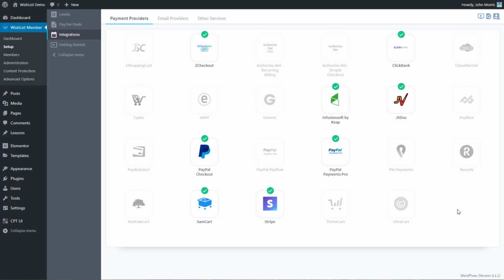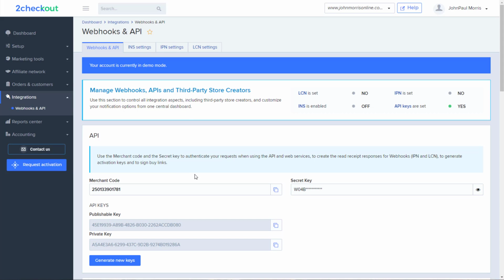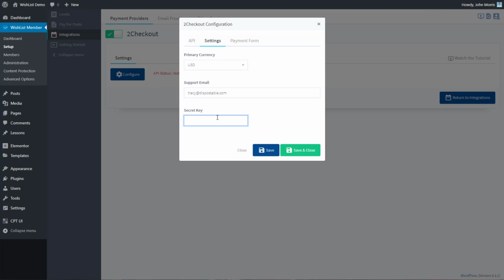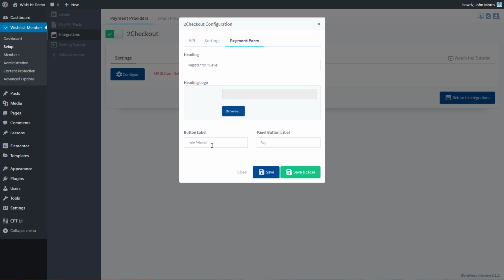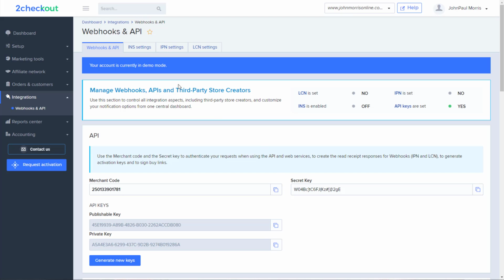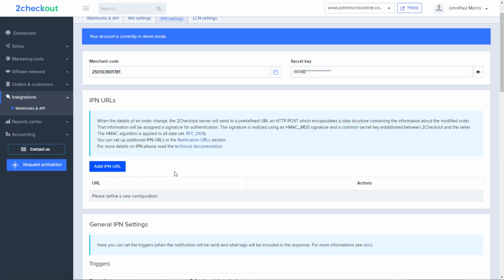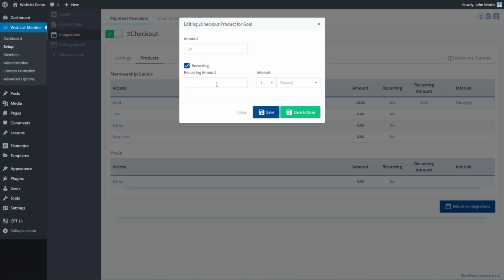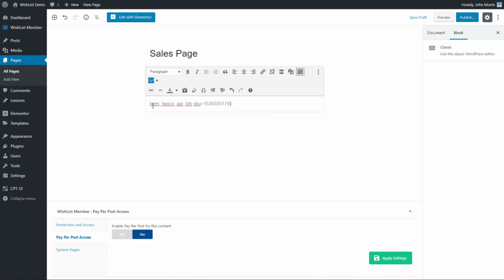WishList Member - 2Checkout Integration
Learn how to configure the 2checkout integration inside WishList Member. To learn more about WishList Member go